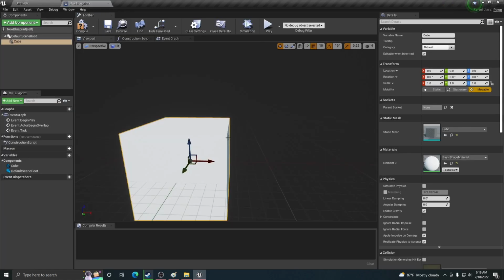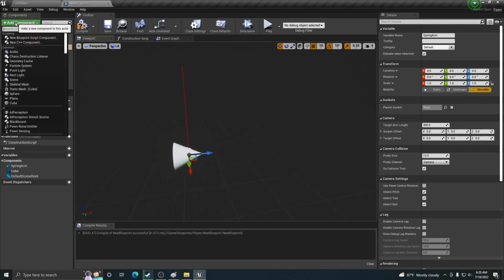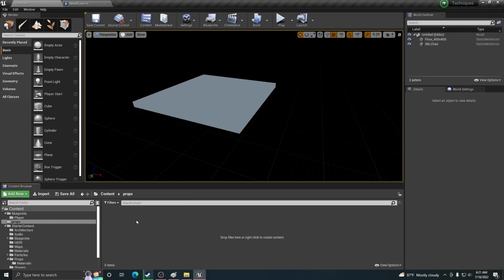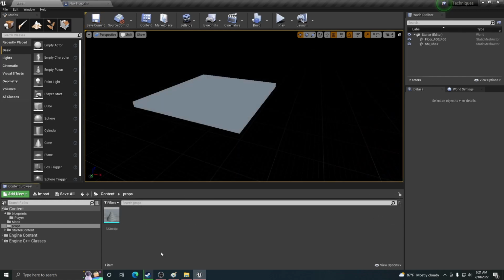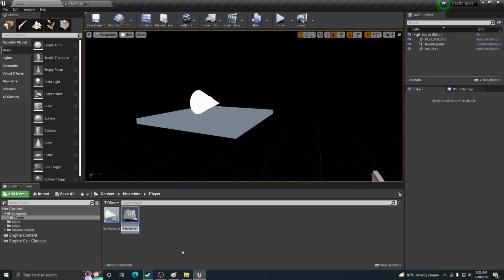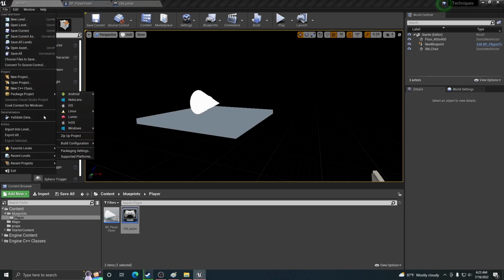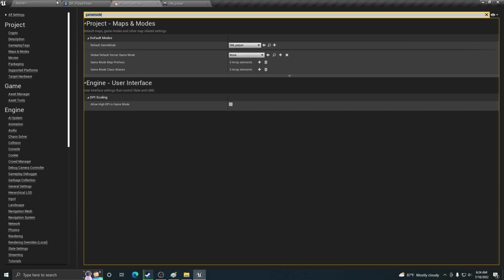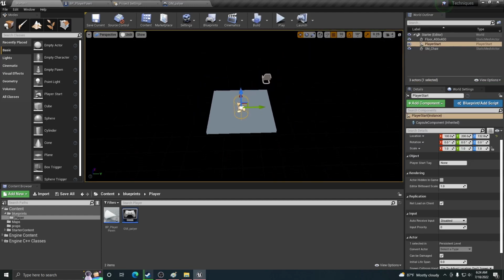UE4 - Intermediate Blueprint Programming - Player Start and Gamemode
Just basics of Player Start and Gamemode